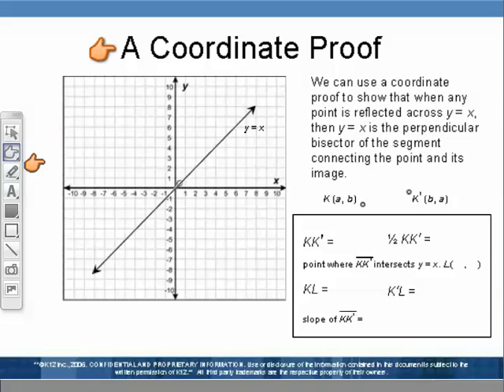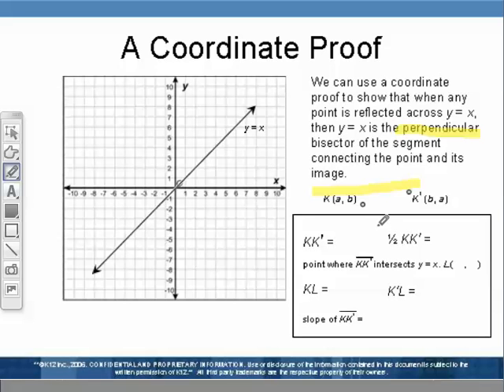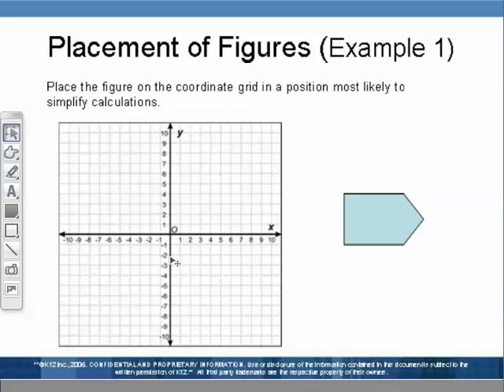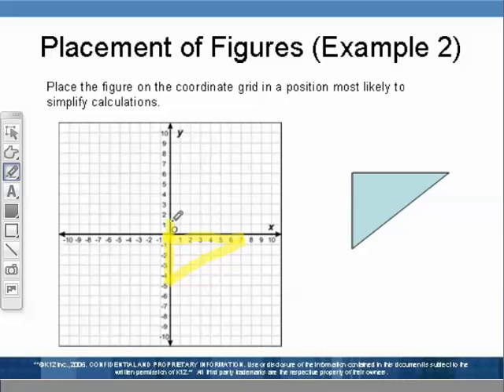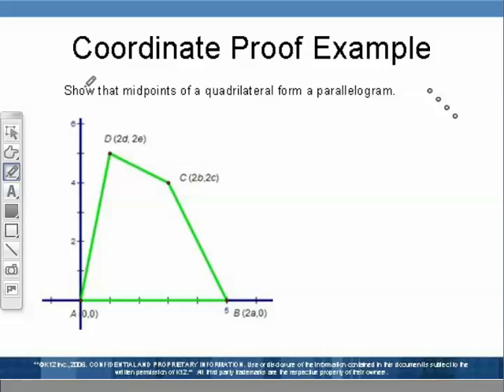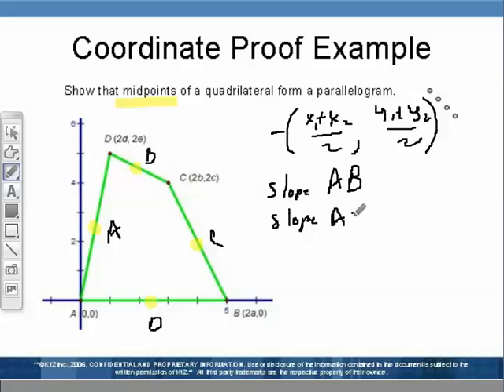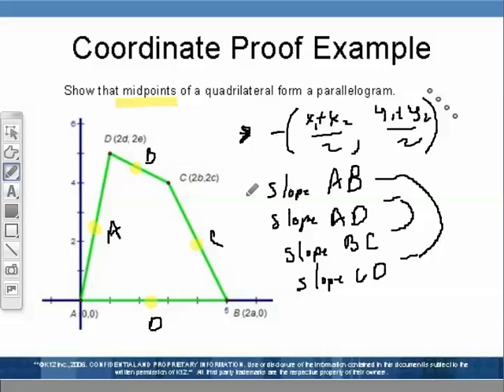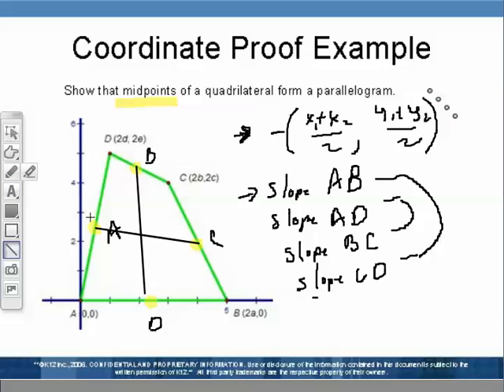MTH202a5 coord proof